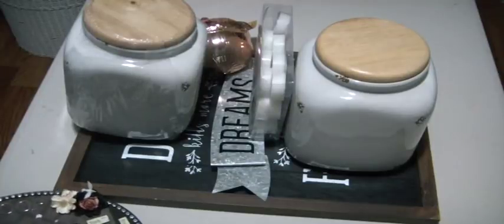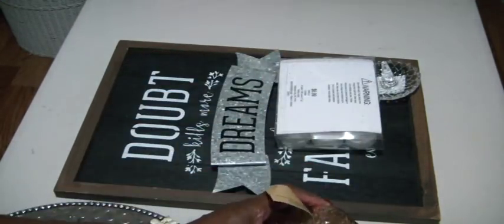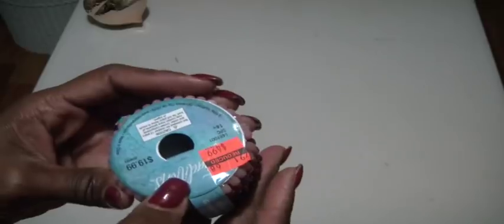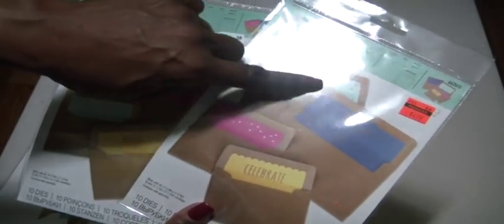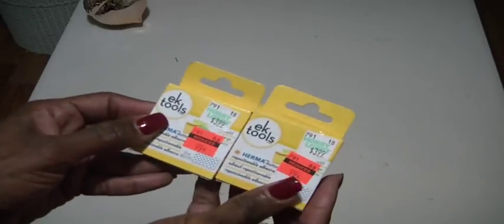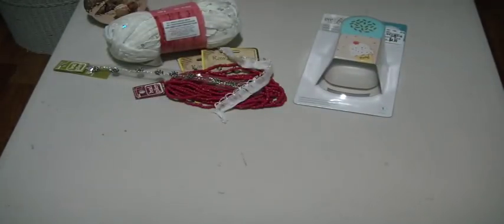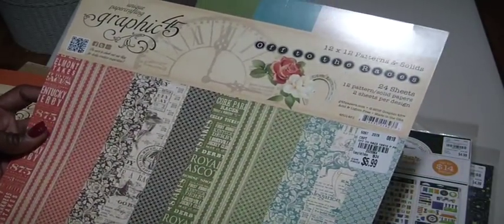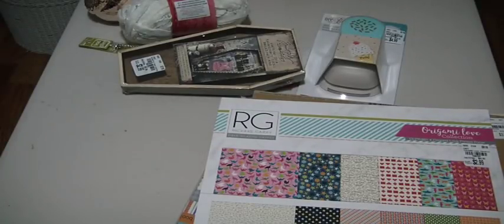Tuesday Morning and Hobby Lobby Hauls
In this video I share some cool clearance I bought at both stores. Enjoy, Muriel